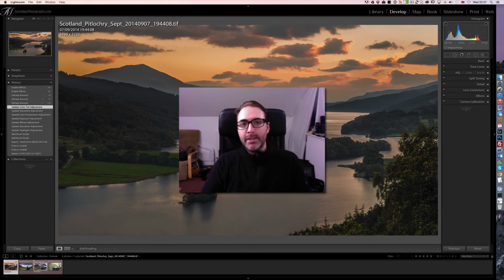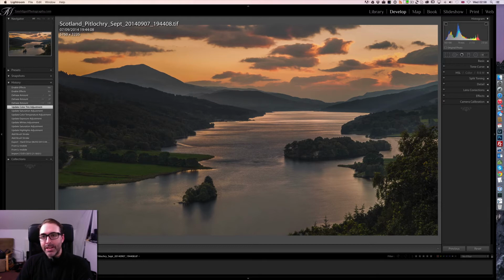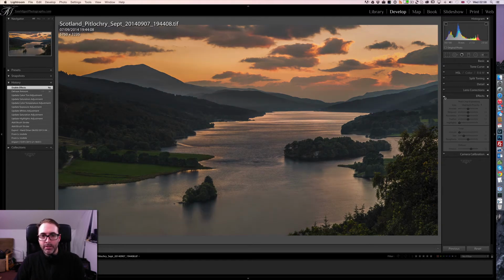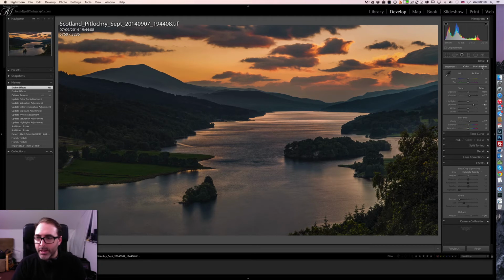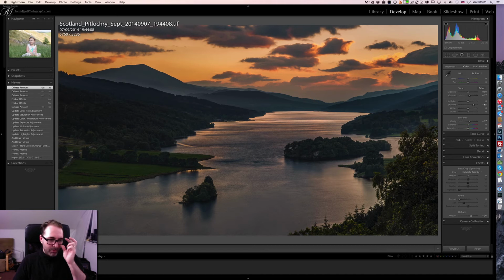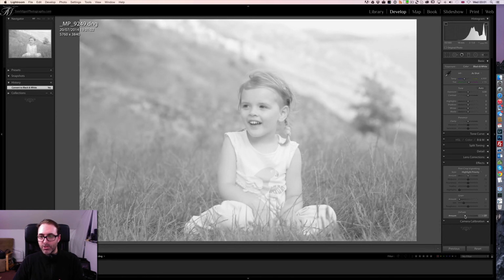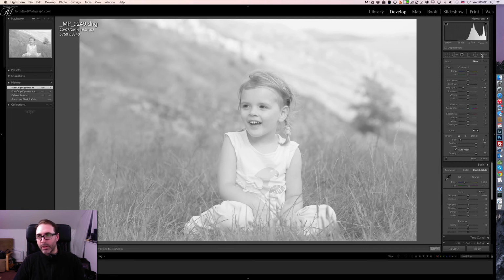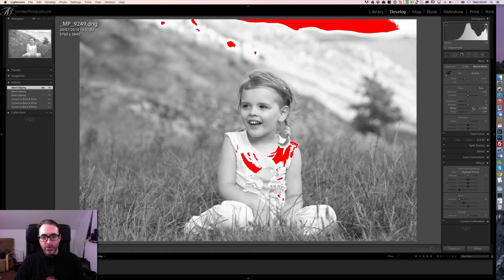New features of Adobe Lightroom CC 2015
In this episode we review the new features that have been added to Adobe Lightroom CC 2015...

This video is part of the series "Capture it with Tom Migot" and all episodes can be watched